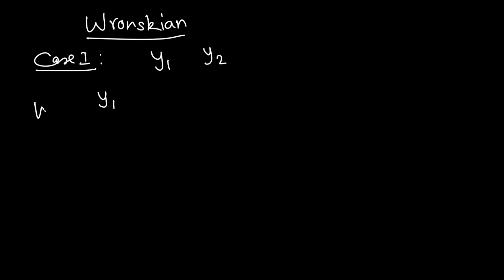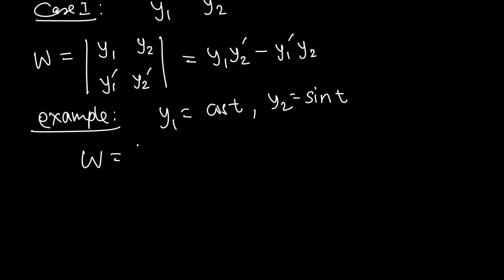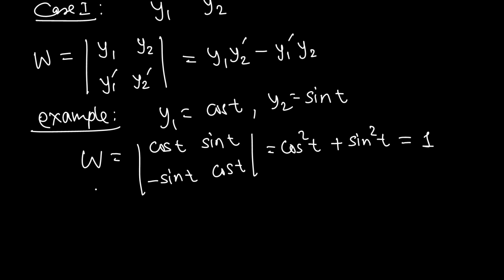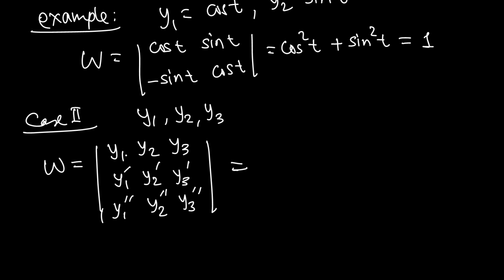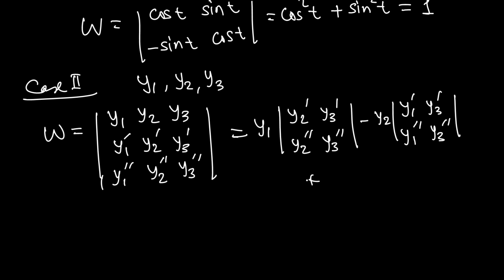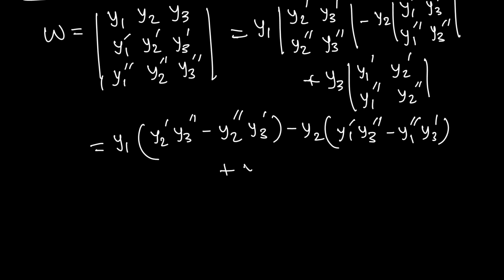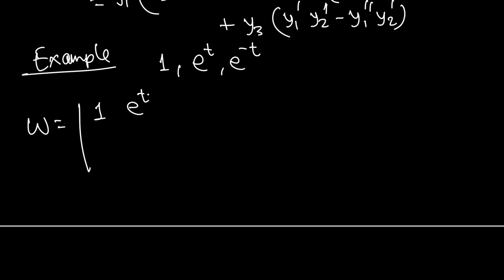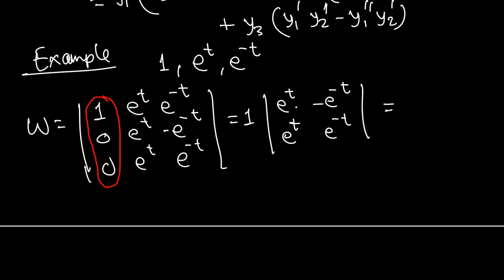Diff Eqn: Finding Wronskian of two and three solutions